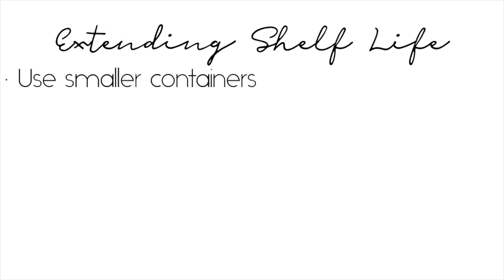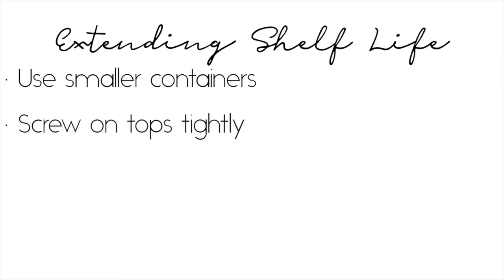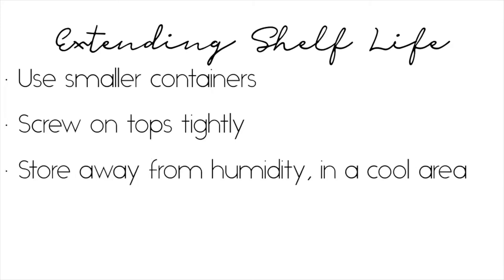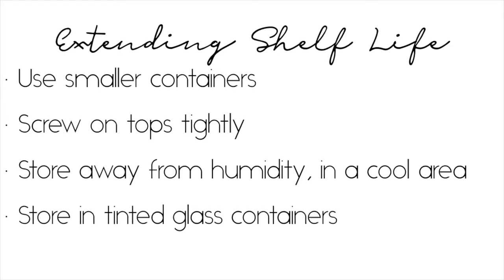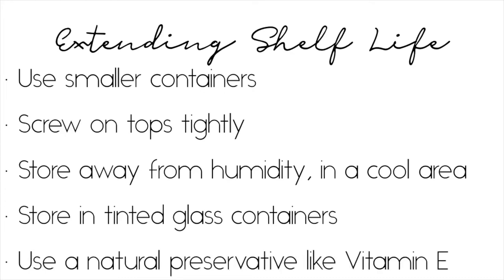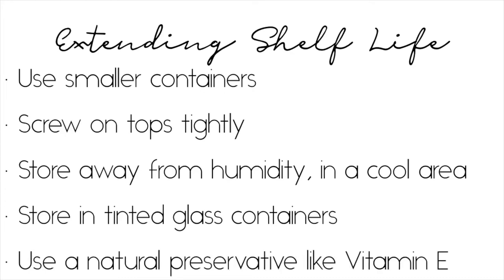Holistic Skin Care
Hey everyone!  My name is Judy from Happy Holistics and today we’re going to be talking skin care!  If you’ve been following my channel, you’d know that I never wear makeup and that I’ve had trouble with eczema.  Well, I also used to have chronic acne and until I simplified my skin care routine, it never really went away.

My day-to-day routine now is washing my face with cool to warm water only and patting it with a face cloth to dry.  Then I’ll moisturize with either coconut oil or argan oil.

I find argan oil to be a bit lighter than coconut oil - so I prefer using it over the summer.  I use coconut oil during the colder months.  Since everyone’s skin type is different, you may find that other oils work better for you - I’ve heard lots of people using extra virgin olive oil with great success.

I use Nutiva Organic Virgin Coconut Oil from the grocery store - their packaging has changed since I got this one.

This is the brand of Organic Argan Oil I love from Kahina Giving Beauty.

Both oils have long shelf life BUT here’s what I do to keep them even longer:
* I transfer portions into smaller jars and bottles and use those on a regular basis instead of taking from the giant containers.  Constant opening of the big containers will expose them to air and will make them go bad quicker.
* Make sure that the tops are on tightly.
* I store them away from humidity - so not in the bathroom.  Some people prefer to store them in the fridge, which is a good idea as well.
* Oils do better in tinted glass rather than plastic.  I’ve got blue and amber glass containers.  As a side note, I didn’t want to disturb the original coconut oil, so it’s in plastic.
* Although I haven’t found this to be necessary, I believe you can add vitamin E oil as a preservative.